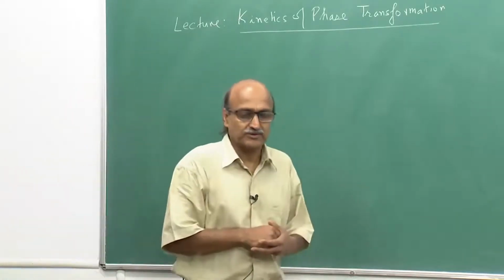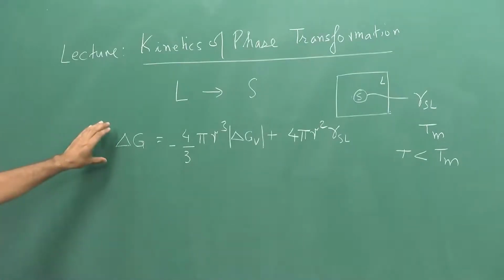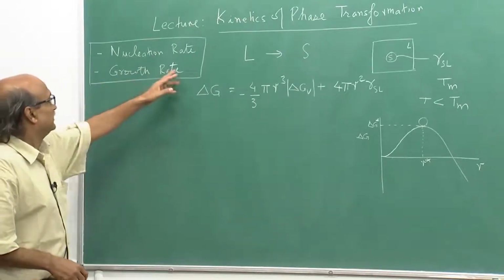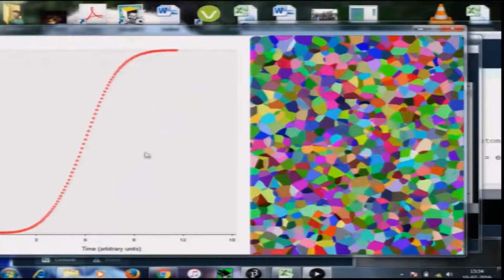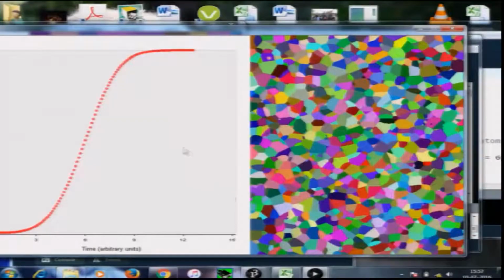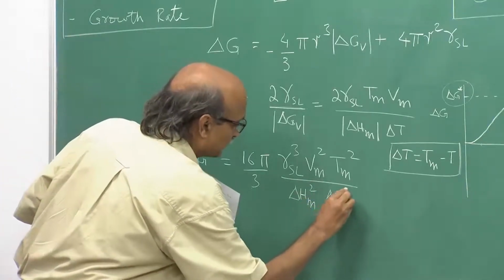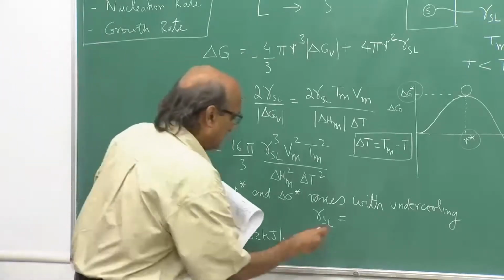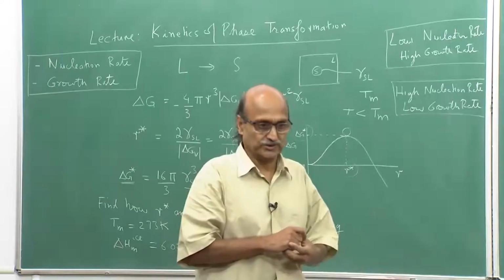Introduction to Kinetics of Phase Transformation